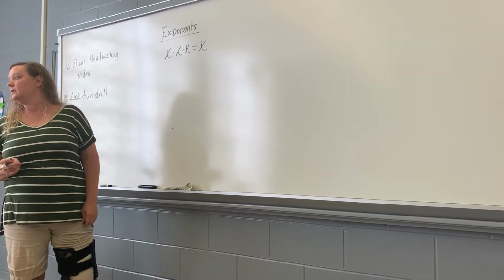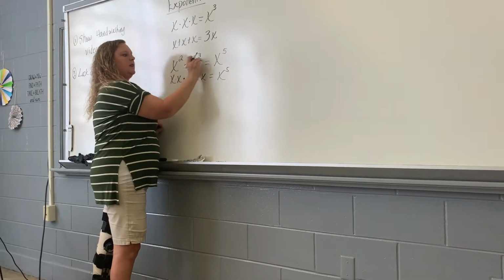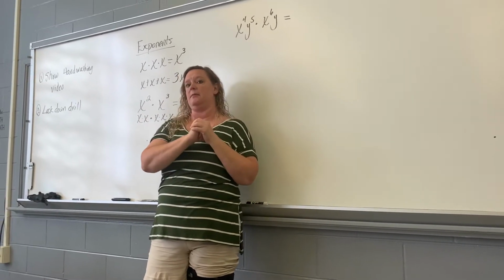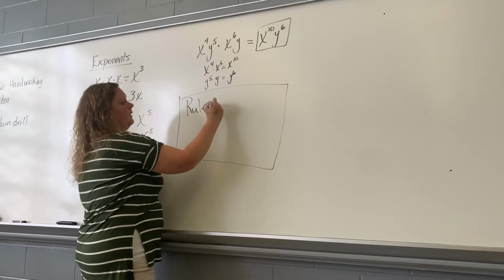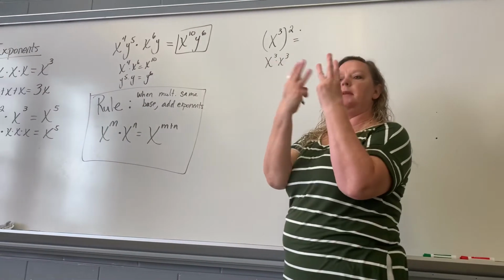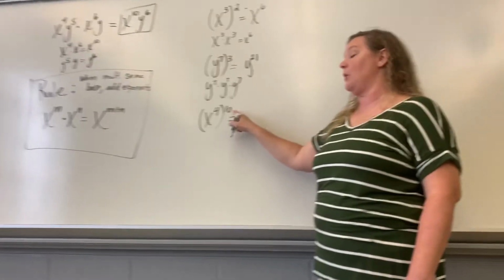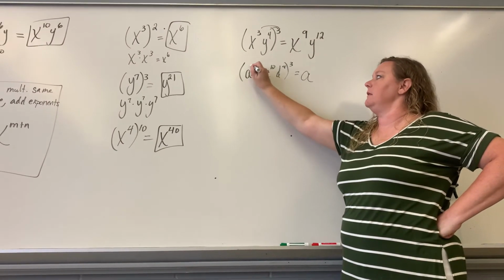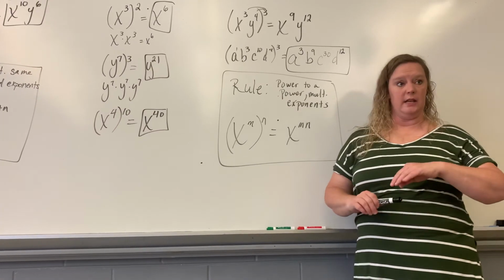Multiplying exponents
This is an introductory video to exponents. We will cover more tomorrow as well as diving with exponents.